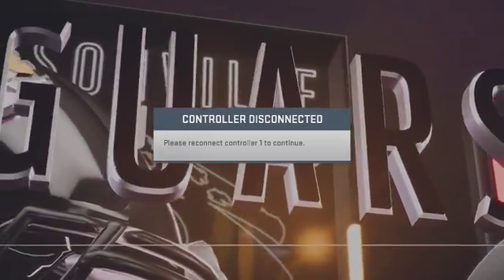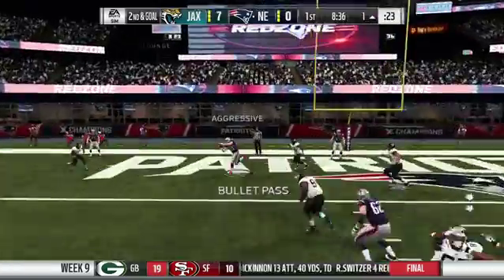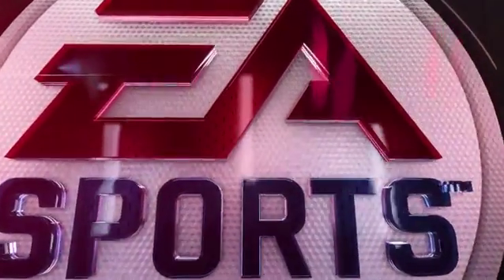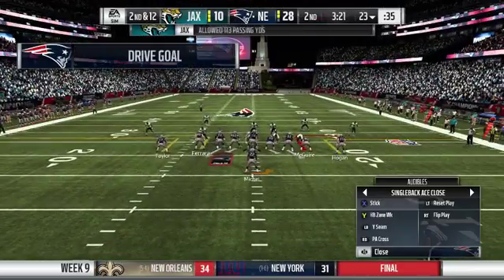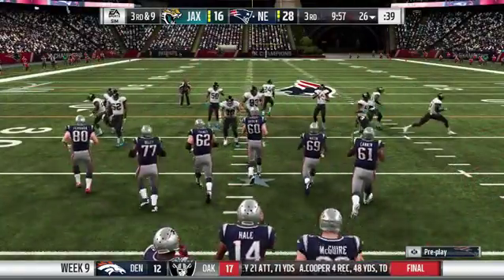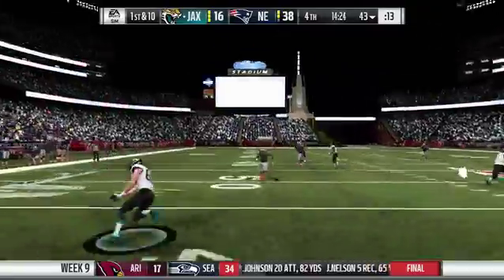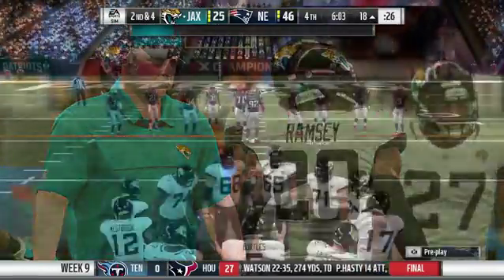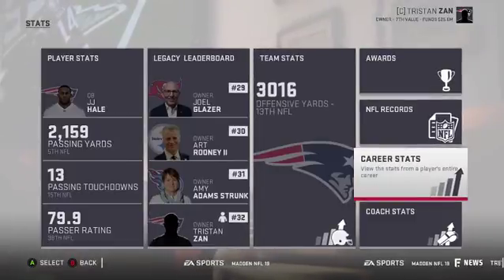Finally A Victory (Madden NFL 19)